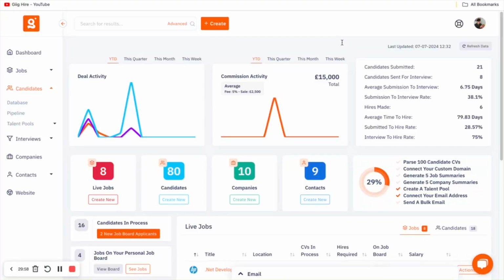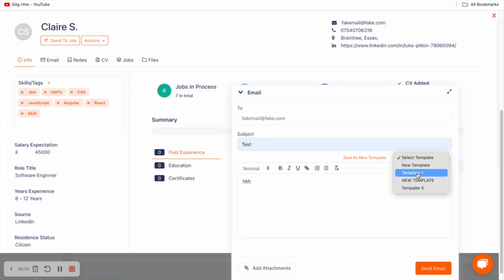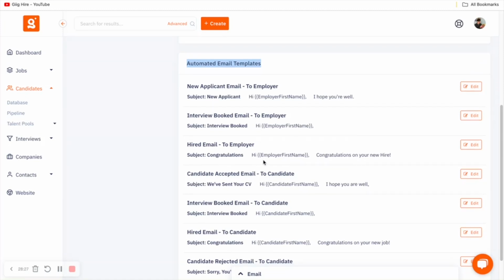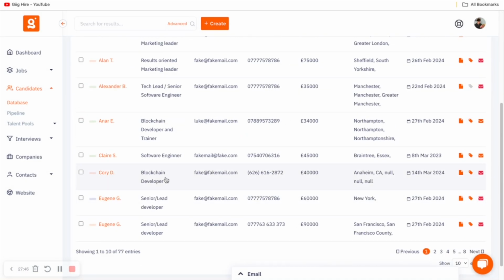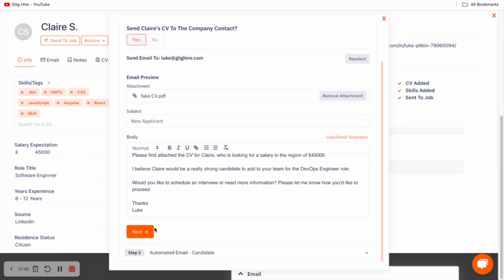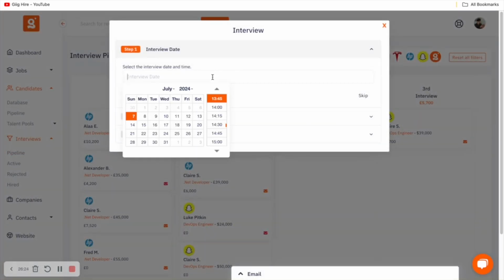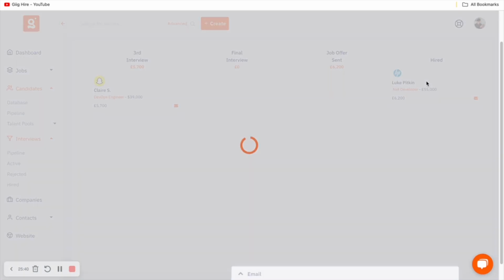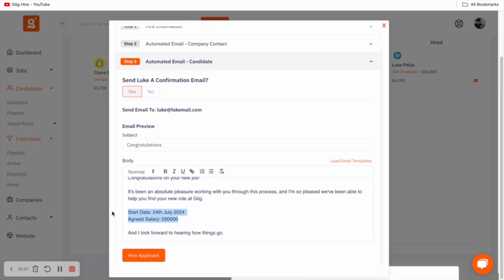Recruitment Email Template Tool - Generate customised and automated recruitment email templates!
How to generate recruitment email templates using the Giig Hire platform!!

This video runs you through how you can create customised email templates to send to your clients and candidates using Giig Hire.

The Automated email tool allows you to generate automated emails based of the templates of your choice!